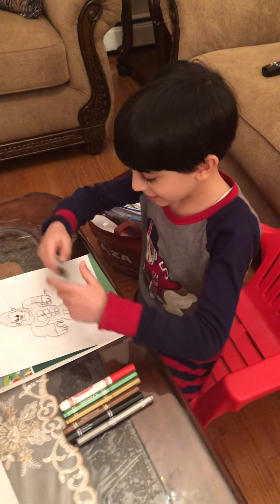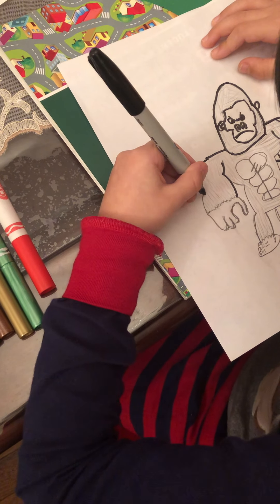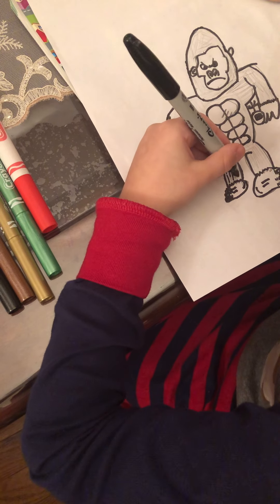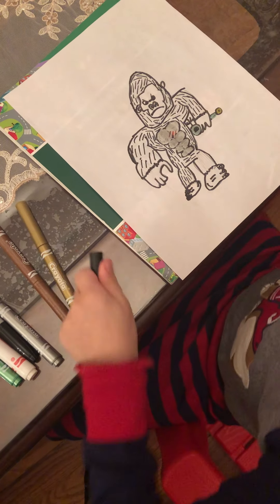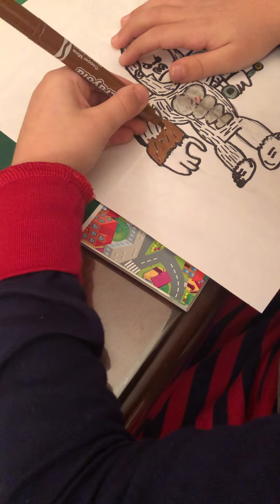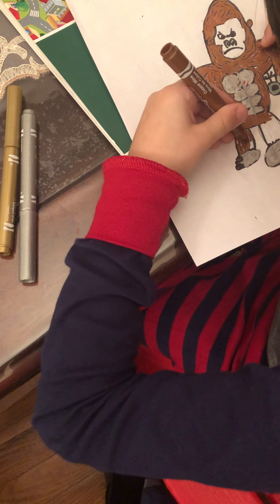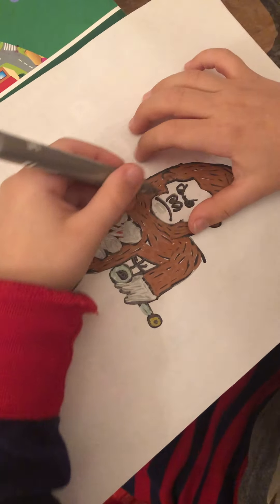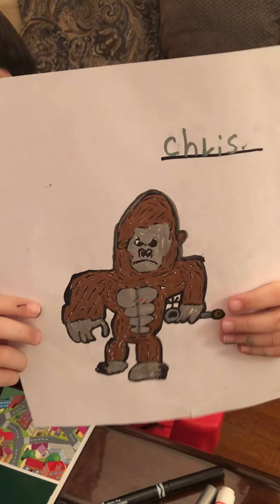How to draw a gorilla King Kong كيف ترسم غوريلا كينغ كونغ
By Christopher